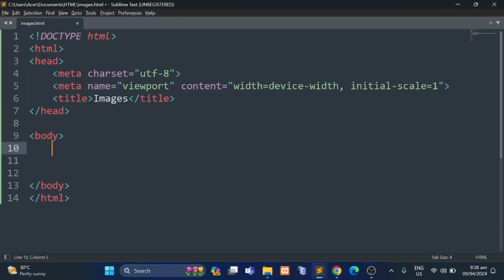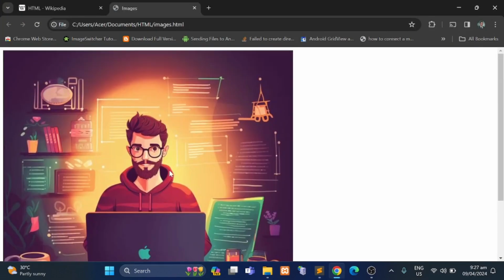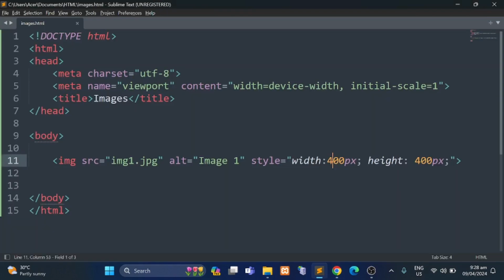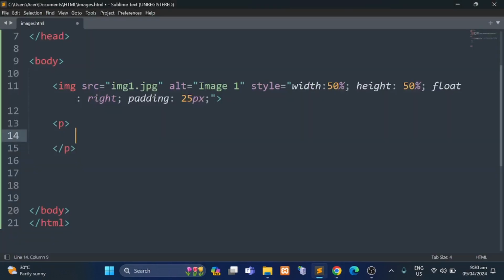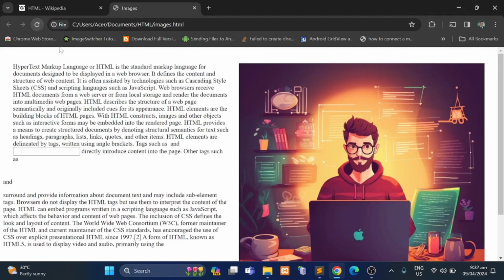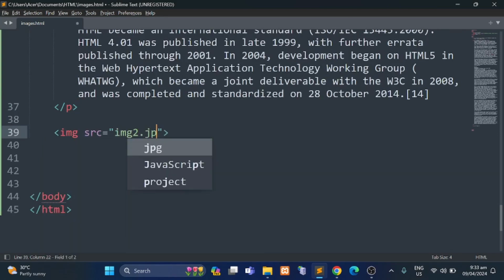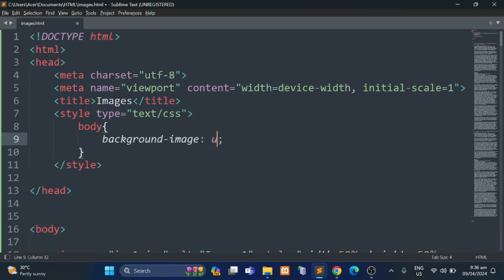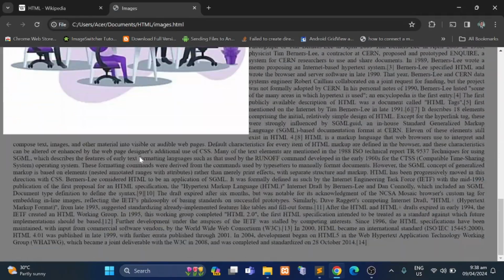HTML Image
Welcome to HTML image tutorial! In the vast landscape of web development, images play a pivotal role in creating visually appealing and engaging content. HTML, the backbone of web pages, provides powerful tools for seamlessly integrating images into your web projects.

With HTML, you have the ability to not only display static images but also incorporate dynamic visuals that enhance user experience. Whether you're showcasing product photos, illustrations, or infographics, HTML offers the flexibility to customize image attributes such as size, alignment, and responsiveness to fit your design needs.

Understanding how to properly insert, format, and optimize images in HTML is essential for crafting compelling web content. From the straightforward img tag to more advanced techniques like responsive design using CSS, there's a wealth of knowledge to explore.

So, whether you're a seasoned web developer looking to refine your skills or a newcomer eager to delve into the world of HTML, let's embark on this journey together as we uncover the endless possibilities of incorporating images into your web creations.

Let's dive in and bring your web projects to life with HTML images!